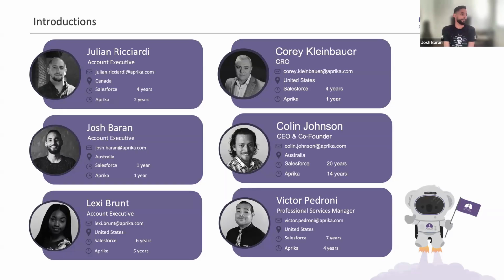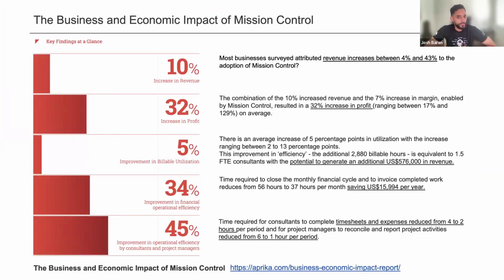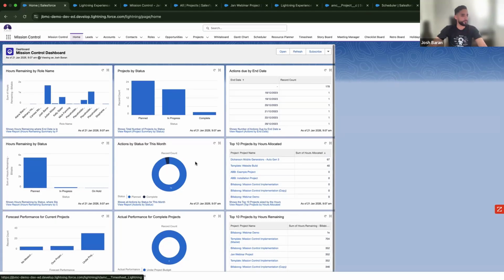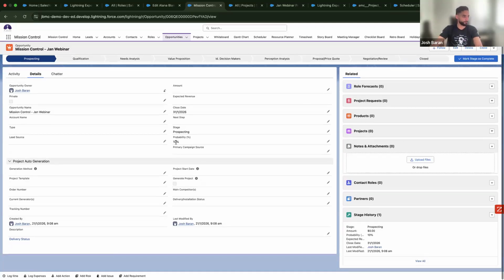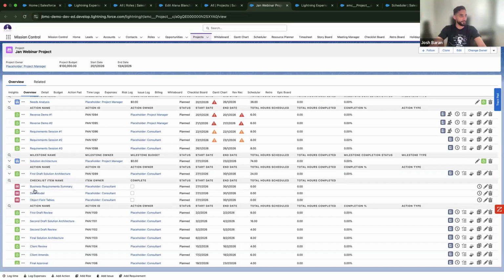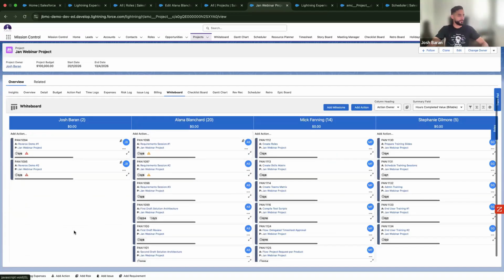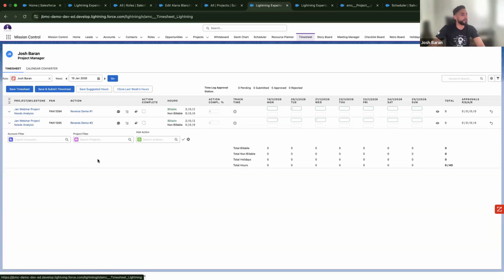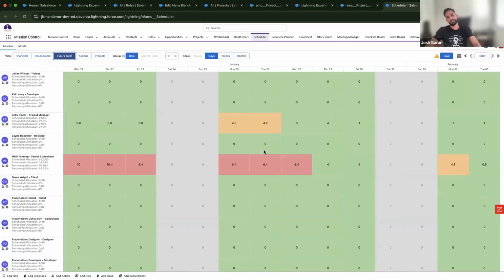Mission Control Project Management Overview - January 26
In this webinar we will provide a top line overview of Leading PSA Mission Control and run through of some of the below key workflows:

Launching a project from an opportunity
Assigning a resource
Logging time and completing an action
Generating an invoice